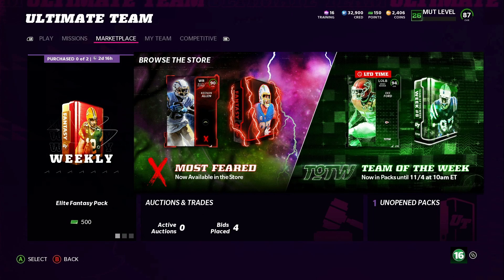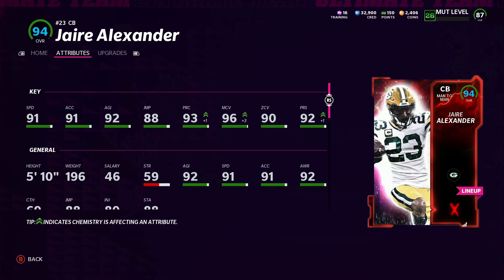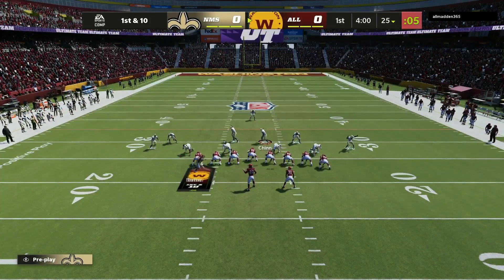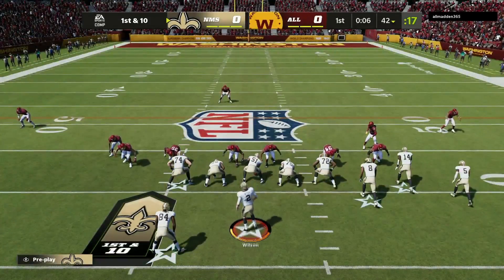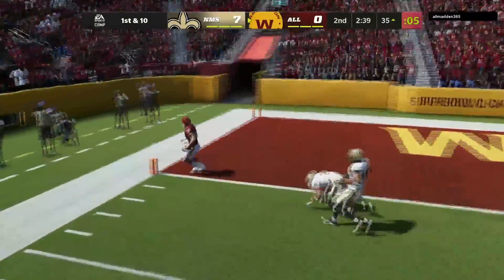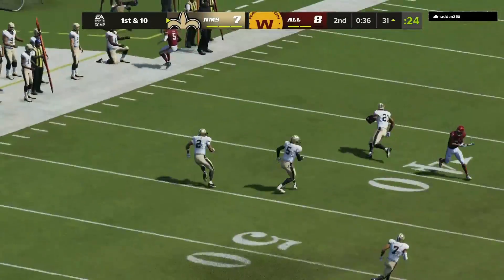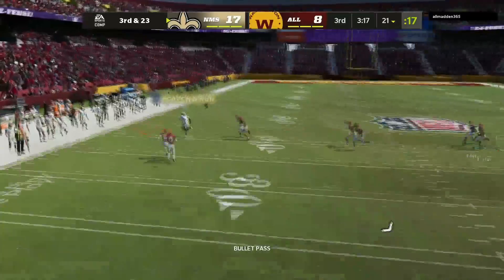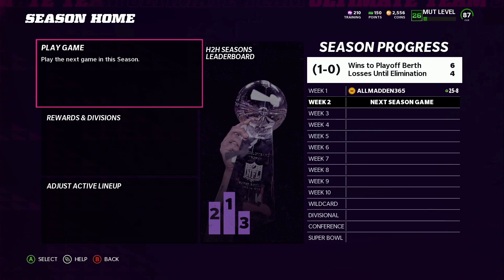D.K. Metcalf and Jaire Alexander changed this team! HMS 7 | Madden 22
Thank you Mister Sound, Sound Effect FX, and Myinstants for the sound effects